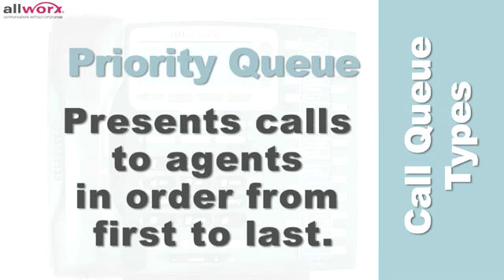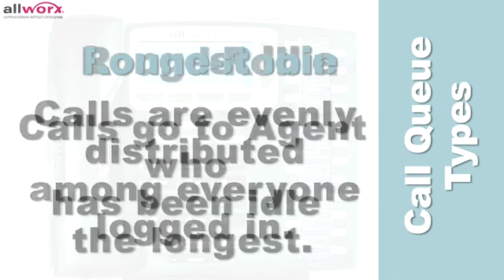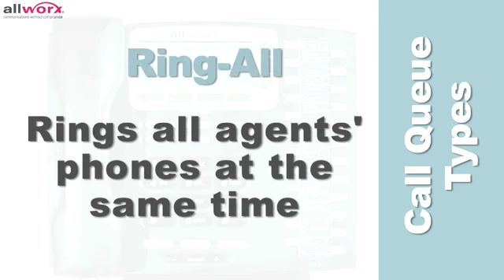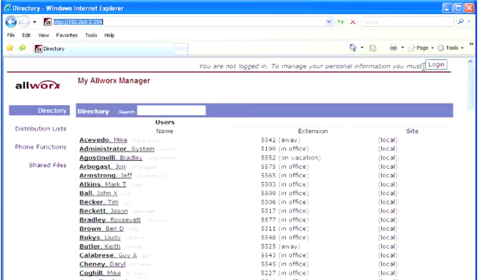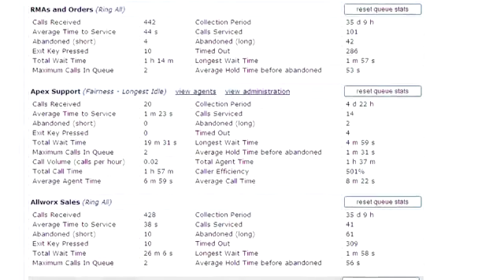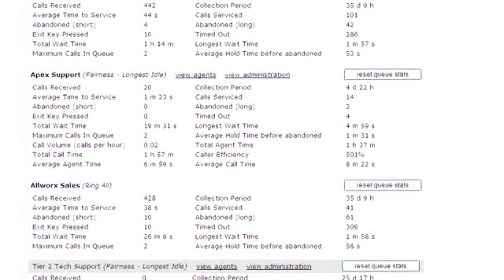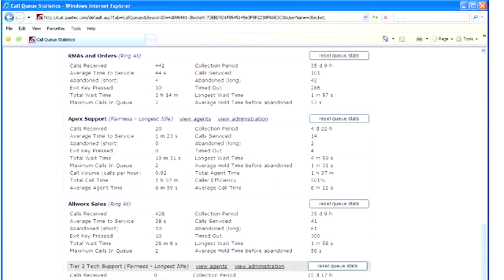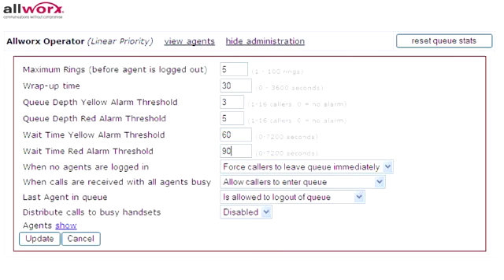Allworx Automatic Call Distribution (ACD) | Allworxphonesystems.com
Allworx Phone Systems provides complete Allworx Digital Phone Solutions Nationwide.